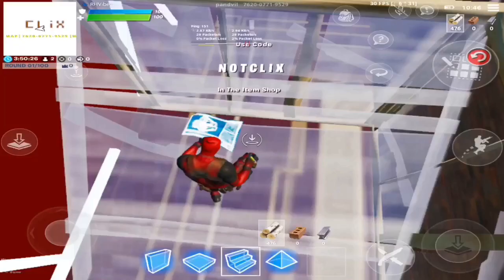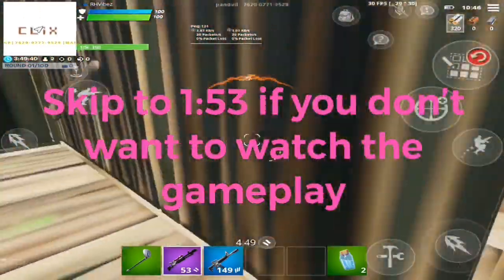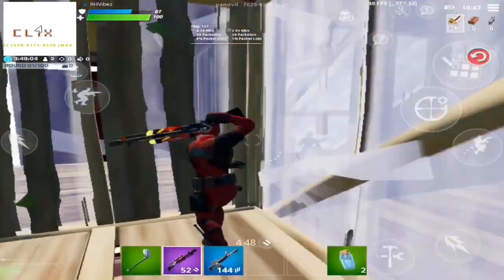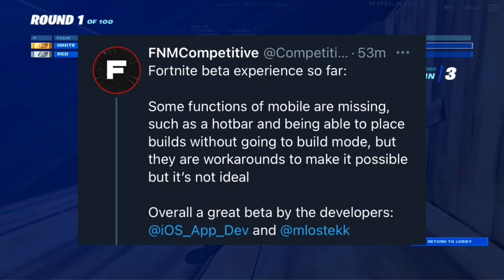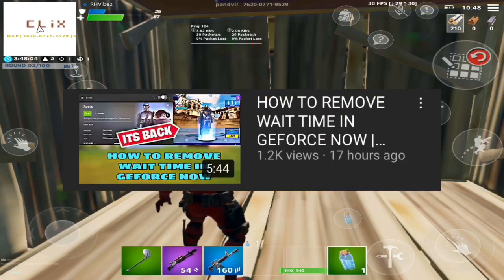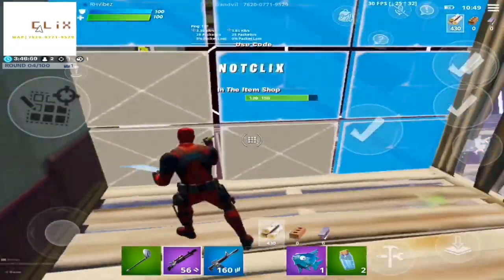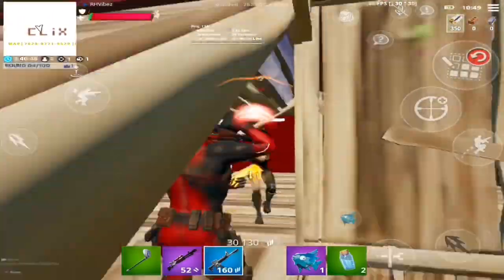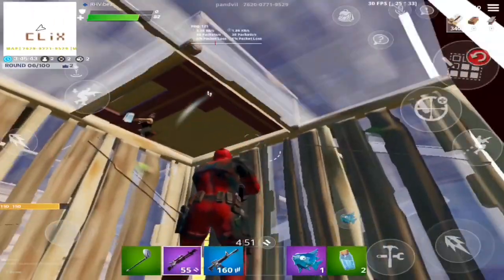FORTNITE MOBILE RETURN DATE CONFIRMED!! | FORTNITE MOBILE NEWS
fortnite mobile return date is confirmed.

Use Code RhVibez in the fortnite item shop and send me proof in my discord server so i can give you a shoutout

Hope you all enjoy this video and it is entertaining or helpful to you.

Have any questions or concerns? I try to respond to everyone.
If you would like to support me please feel free to drop a sub and a like.

💌 Socials